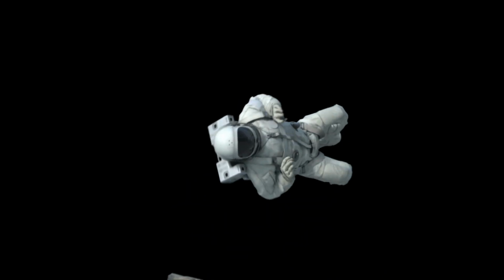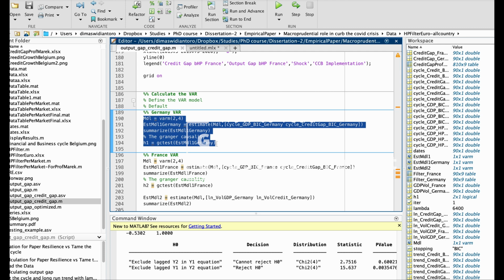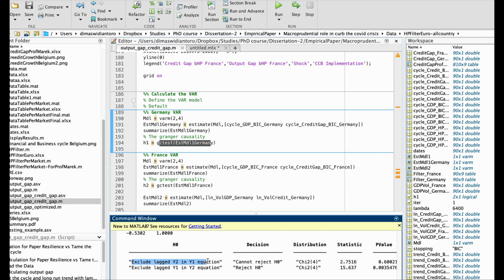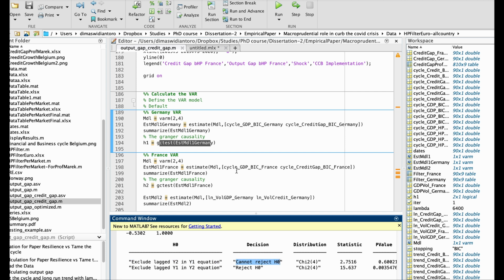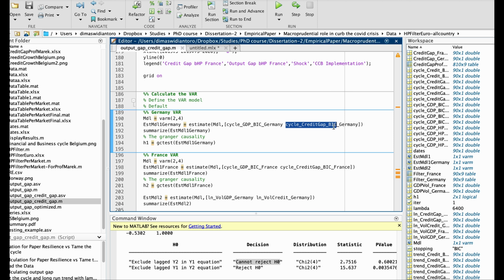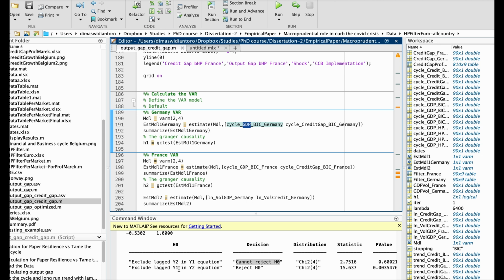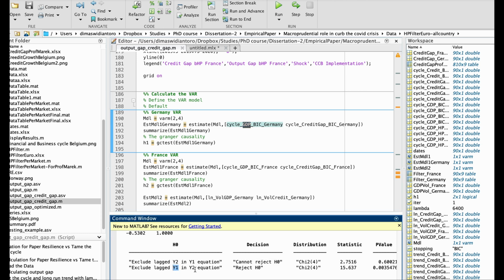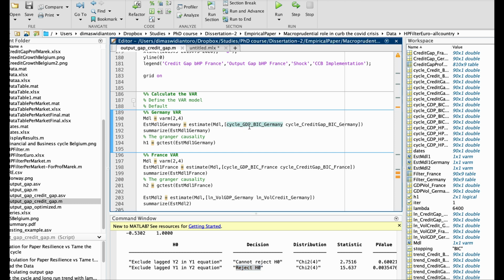How to read the result of Granger Causality Test in Matlab - my own note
The playlist of matlab video also hre

The list of my matlab video available here

Also this calculation, I am using for my working directory in this link

The vectors, sounds, and movie clips on this video are taken from fully granted pieces in terms of copyright